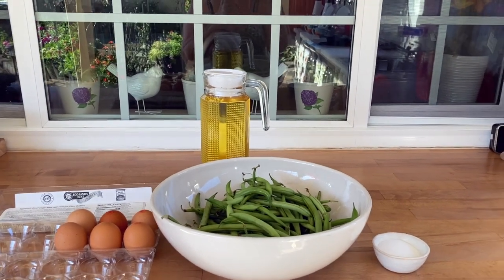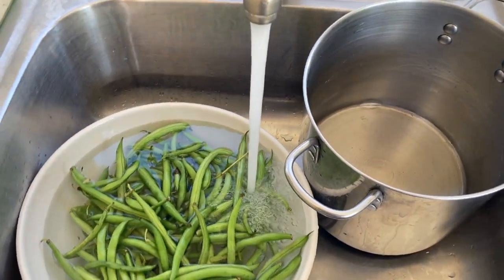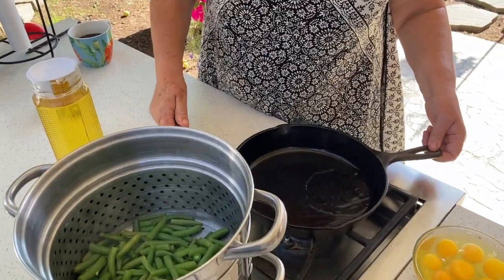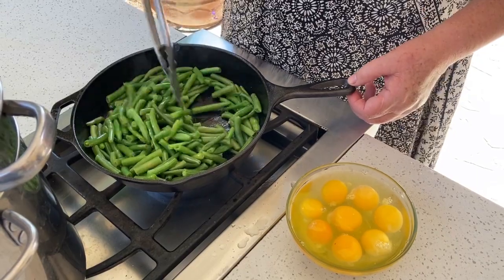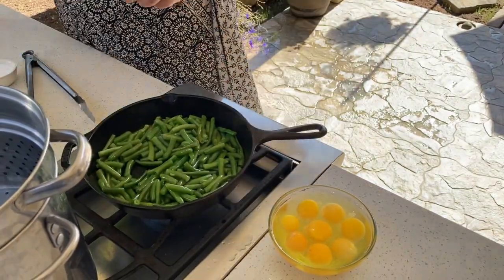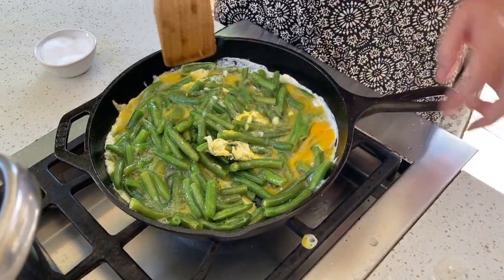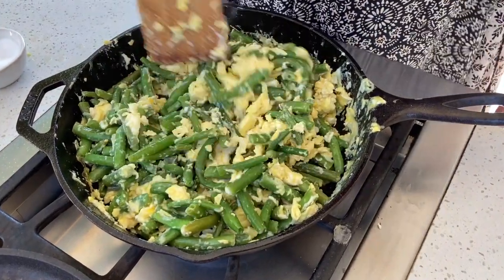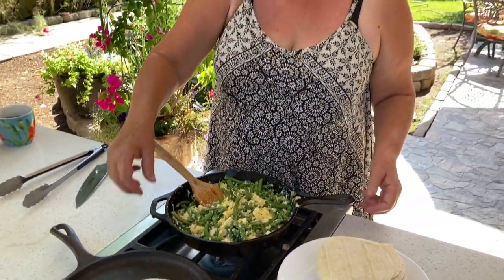Green Beans & Eggs- Easy Breakfast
How to make an easy breakfast with green beans